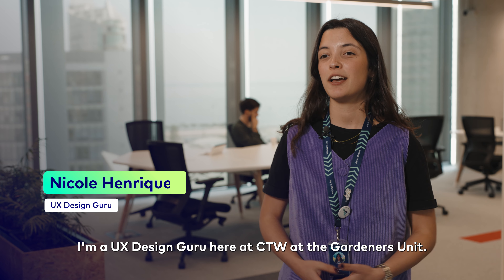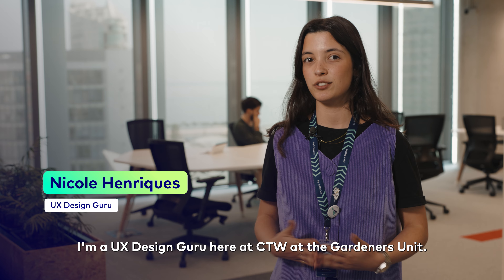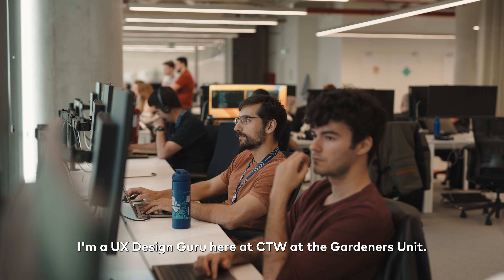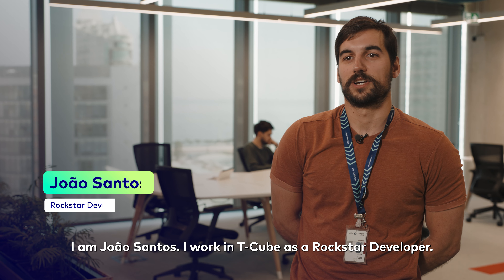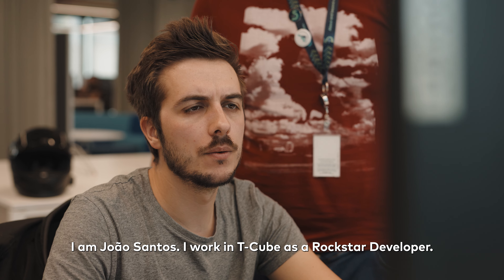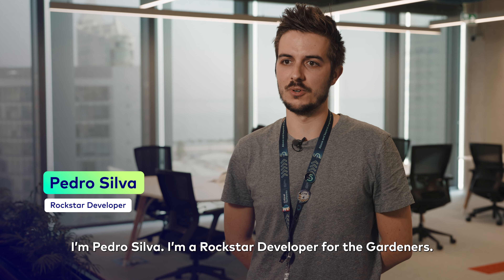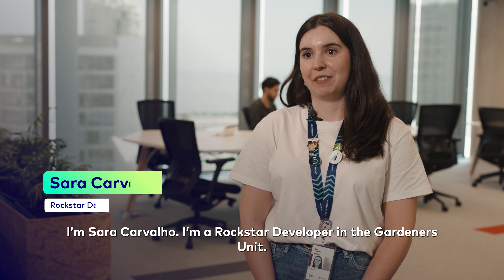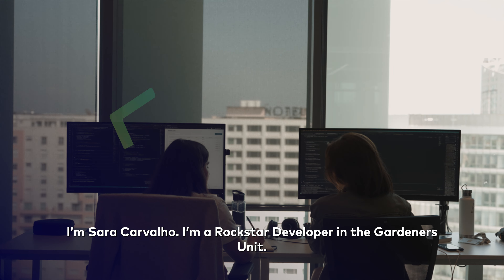Join My Unit | Gardeners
🌱 Curious about where the seeds of innovation in software cultivation are sown?

Dive into the verdant realms of the Gardeners unit, where every line of code nurtures a greener, more efficient future for automotive manufacturing. 🚙

Our team of software geniuses is dedicated to cultivating solutions that blossom with efficiency, ensuring the seamless integration of quality control processes across production lines.

With Gardeners leading the charge, the landscape of automotive production is primed for transformation, where every byte of code blooms into enhanced productivity and precision. 💡 Ready to plant the seeds of change with us?